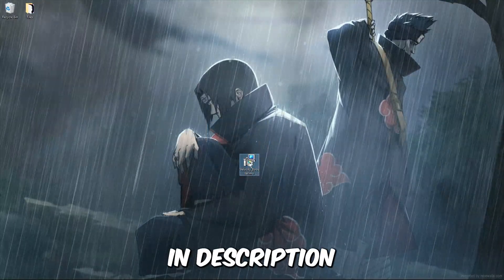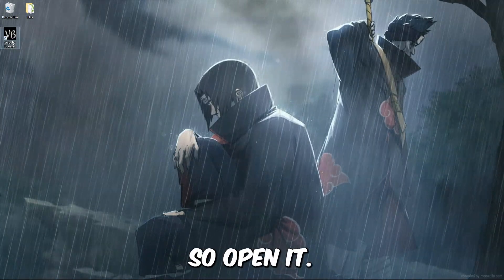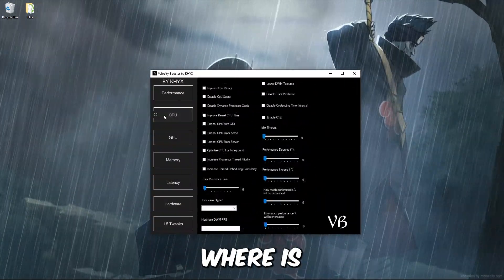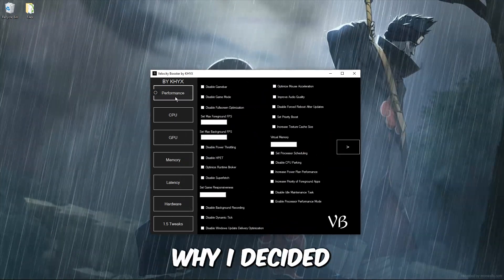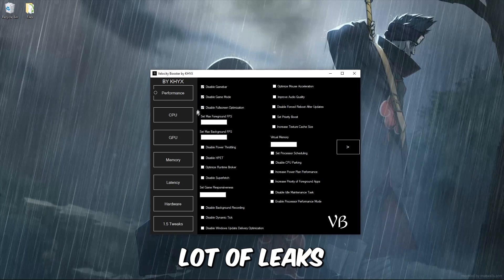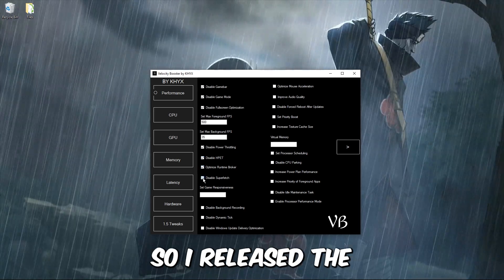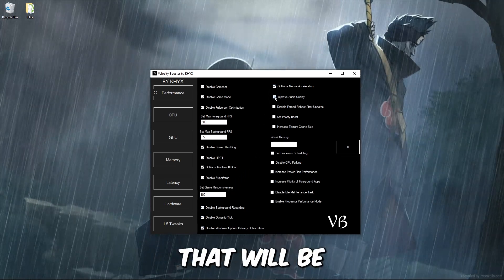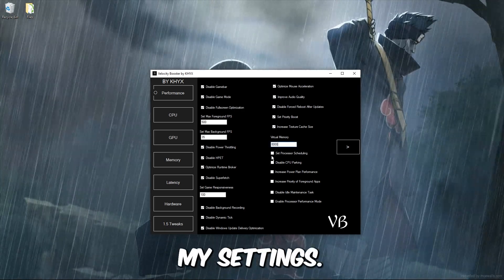The *BEST* FPS Boost Tool is FREE Now! | How to Install and Best Settings| (Velocity Booster v1)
Are you tired of dealing with lag and low frame rates while gaming on your computer? Look no further because Velocity Booster v1 is here to save the day! This amazing FPS Boost Tool is now available for free and it's the best tool out there to give your PC the boost it needs. In this video, we'll show you how to download and install Velocity Booster v1, along with the best settings to optimize your gaming experience. Don't let lag and low frame rates ruin your gaming experience, download Velocity Booster v1 today and game on!

Intro (00:00)
How to Install Velocity Booster(00:13)
Showcase(00:23)
Why is Velocity Booster Free?(00:35)
Best Settings(01:00)

-~-~~-~~~-~~-~- Tags :
 Are You Searching for:
Acer Hellios
Asus TUF gaming laptop
Laptop Fortnite